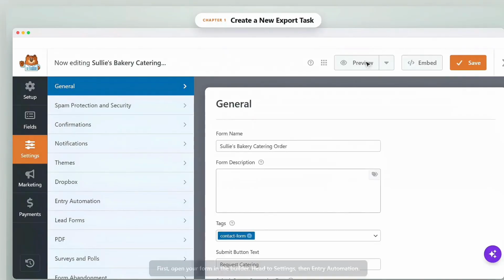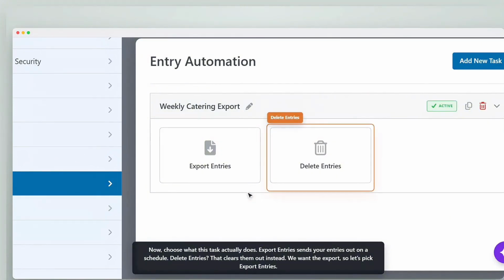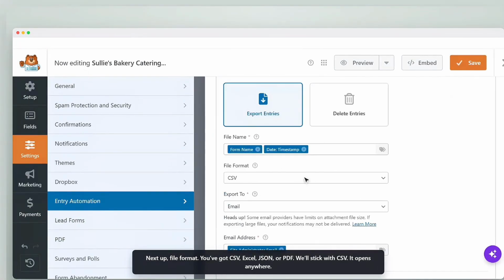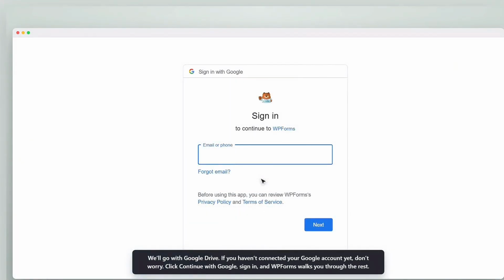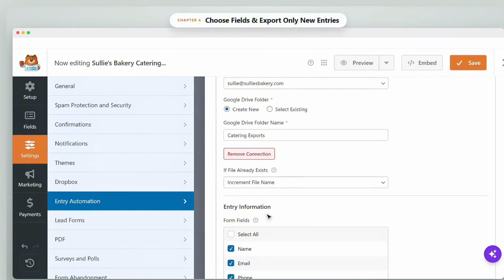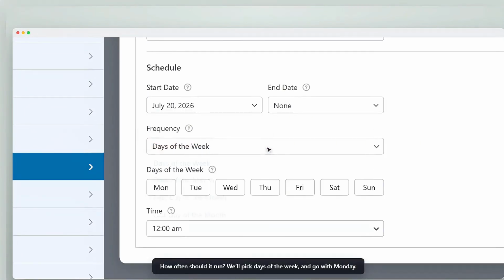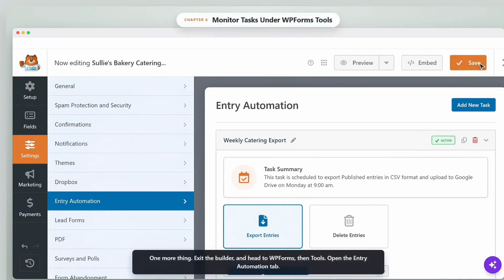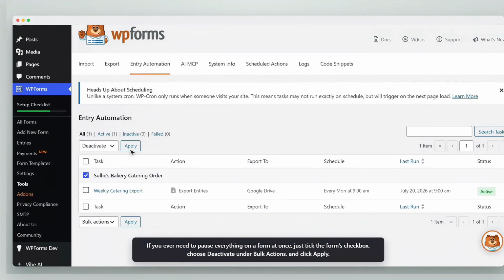How to Automatically Export WordPress Form Entries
Learn how to automatically export your WordPress form entries on a schedule using WPForms Entry Automation. Set up a recurring export task once, and your entries arrive as a CSV, Excel, JSON, or PDF file in your email, Google Drive, Dropbox, or FTP server — so you never have to run a manual export again.

You'll learn how to:
→ Create a scheduled export task right in the form builder
→ Pick a file format (CSV, Excel, JSON, or PDF) and destination
→ Connect Google Drive and drop exports into a specific folder
→ Export only new entries since the last run, so there are never duplicates
→ Chain tasks together, like auto-deleting entries once they've been exported

⏱ Timestamps:
0:00 Intro
0:10 Open Entry Automation in the form builder
0:17 Create and name a new export task
0:39 Smart tag file names & choosing a file format
1:00 Pick a destination: email, FTP, Dropbox, or Google Drive
1:11 Connect your Google Drive account
1:39 Choose fields & export only new entries
1:53 Set the schedule (start date, frequency, time)
2:08 Save and review your task summary
2:13 Run multiple tasks in order (export, then delete)
2:24 Manage every task from WPForms » Tools

WPForms is the drag-and-drop WordPress form builder used by 6,000,000+ sites. Build contact forms, payment forms, surveys, registration forms, and more — without writing a single line of code.